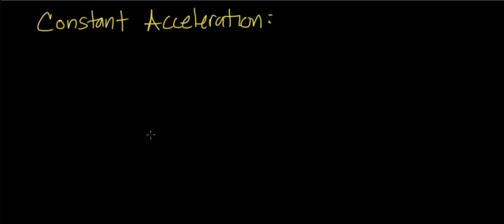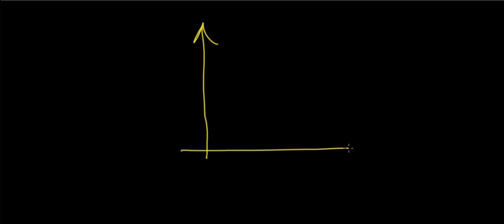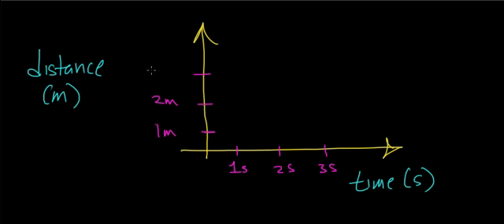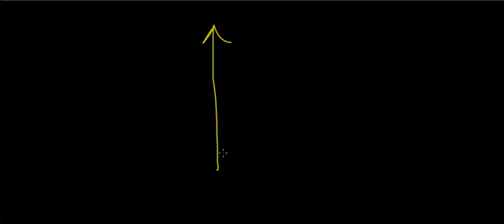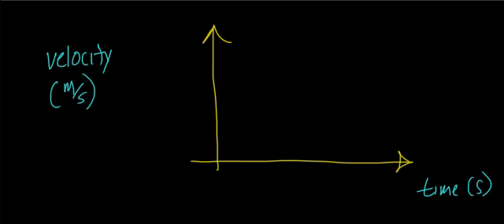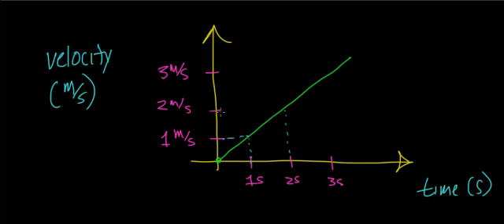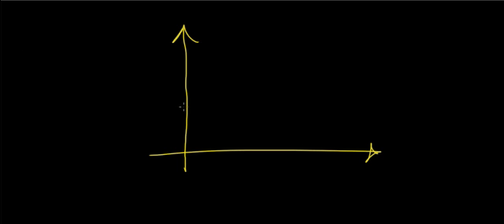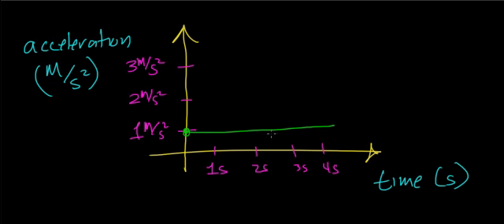Graphical Analysis of Constant Acceleration